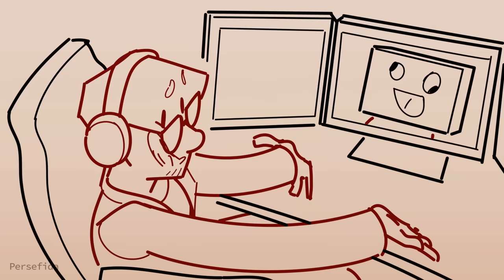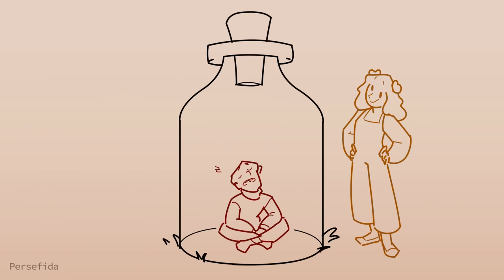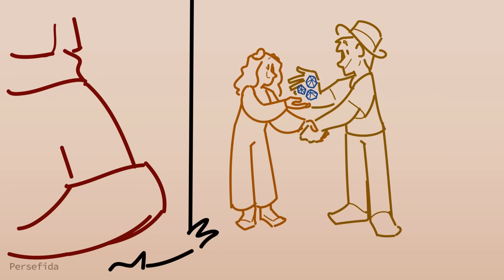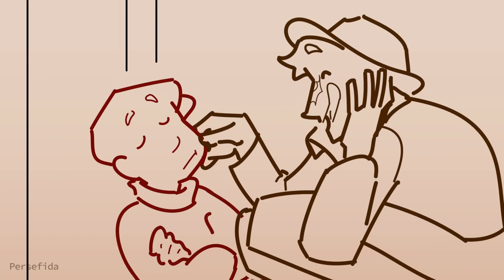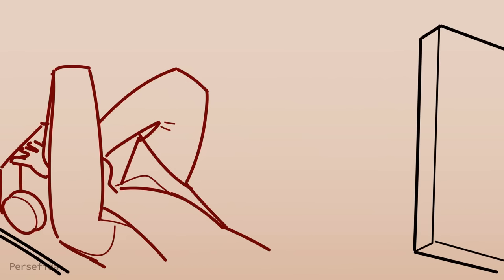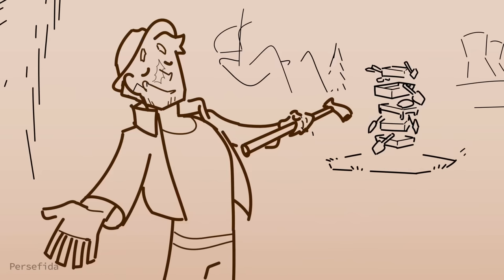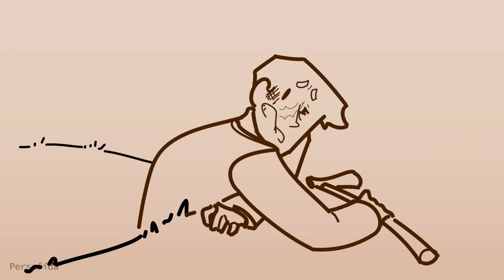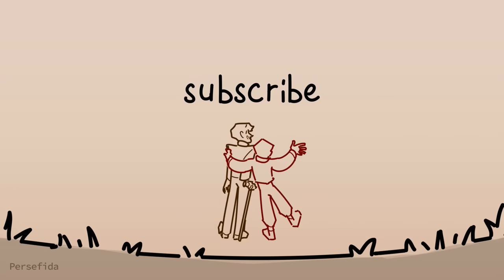AFK Pranks ▫️ Hermitcraft Animatic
Animatic with Grian, GoodTimesWithScar, Keralis, Impulse and GeminiTay